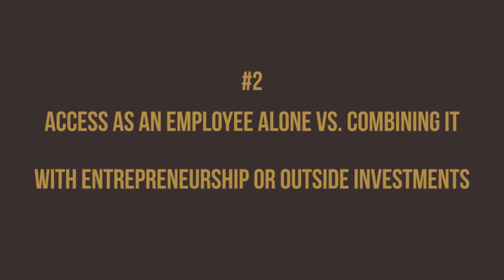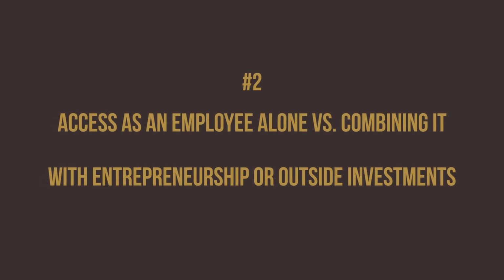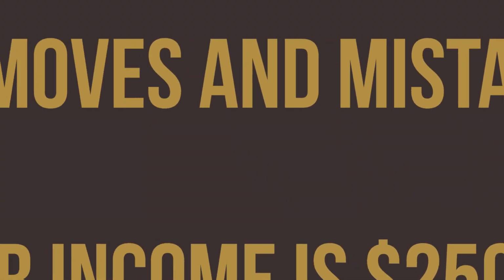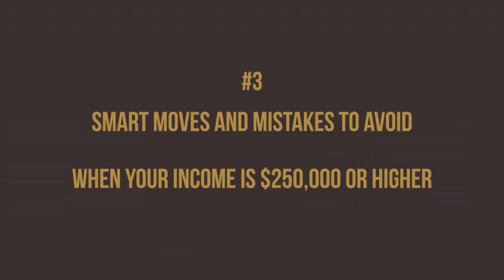How To Lower Taxes For High-Income Earners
Learn practical strategies to reduce your tax burden as a high-income earner. From understanding deductions to planning smarter, this video breaks down key steps to legally pay less in taxes.

I want to invite you to take my financial personality quiz. This quiz will help identify your relationship to money and assets and what you need to do next in order to create wealth. Click on the link below to take the quiz now!

Loral Langemeier

00:00 Intro & Summary
00:50 Who Are High-Income Earners
01:35 Ways To Get Taxed
04:17 Basics Of Deduction
05:48 How To Pay Lower Taxes
07:28 Call Our Office

Other Resources
Ask a Question/Make a Request? Submit them and join me and my expert guests for weekly Q&As:

Loral Langemeier is a money expert, sought-after speaker, entrepreneurial thought leader, and Five Time New York Times best-selling author who is on a relentless mission to change the conversation about money and empower people worldwide to become millionaires.

From Loral:

I believe in relationships based on trust.

When we work together, I’ll walk into our relationship thoroughly, maintain strong ties with you, even make hard decisions were necessary to support you.

I’ll seek to understand your needs and communicate with you thoroughly and quickly.

When required, I’ll give you what’s needed, ask a lot of questions about what you need, and offer real solutions so that you can feel confident, good about yourself, and your process to get the results you want and deserve.

I’ll meet you where you are and take you where you want to go.

-Loral